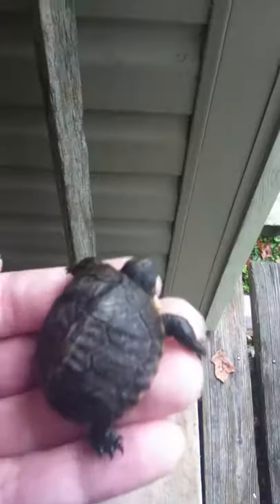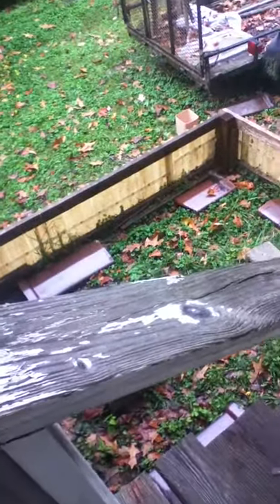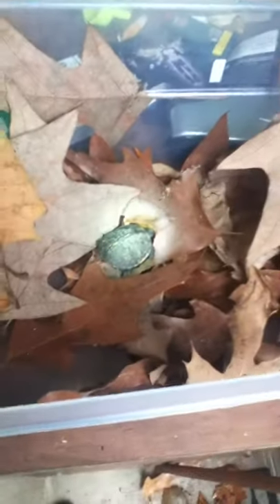Little baby turtle!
I found a new born baby turtle in my turtle pin and I don't what to name it!